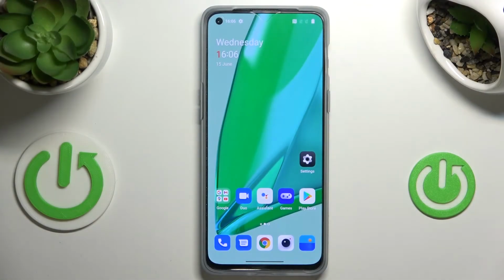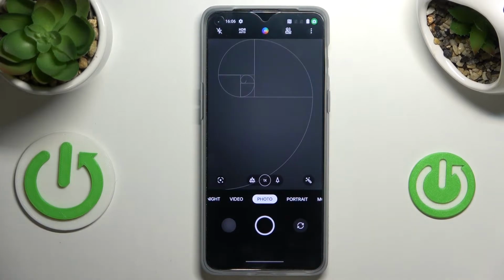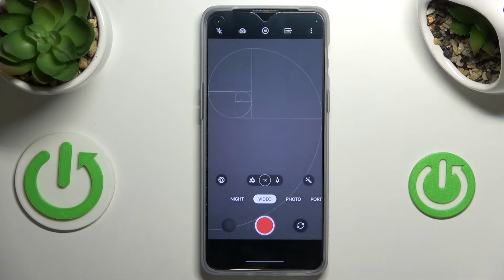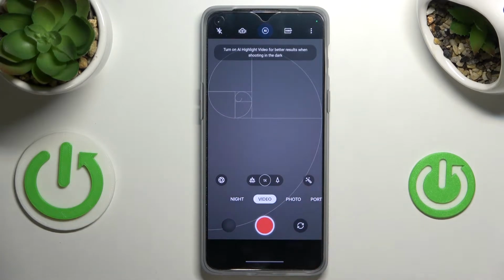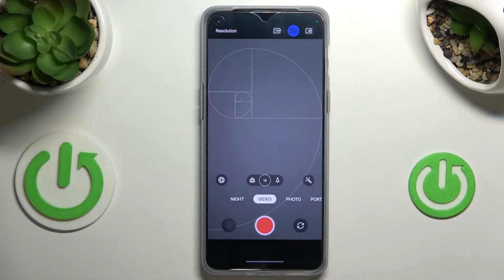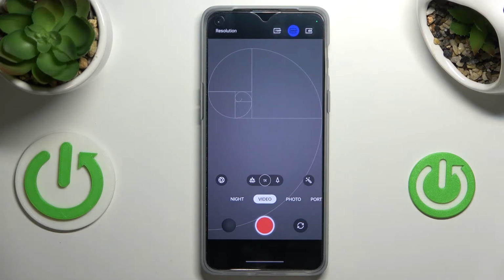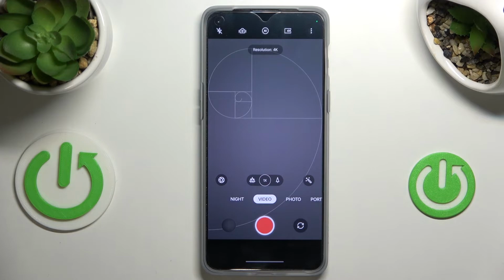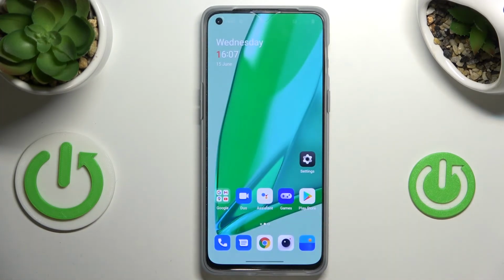How to Change Video Resolution in OnePlus Nord 2T – Find Resolution Options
If you’re wondering how to change video resolution in your OnePlus Nord 2T, then here we are coming to show you! In this tutorial we would like to guide you to proper video resolution section, in which you’ll be able to set proper video resolution. Thanks to this you’ll be able to change it whenever you want to. So let’s follow all shown steps and successfully change video resolution.